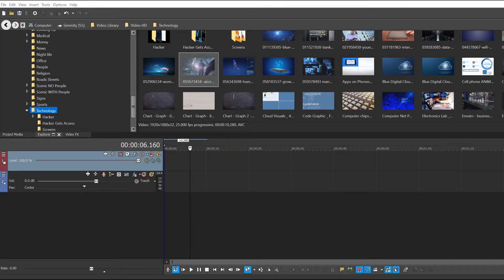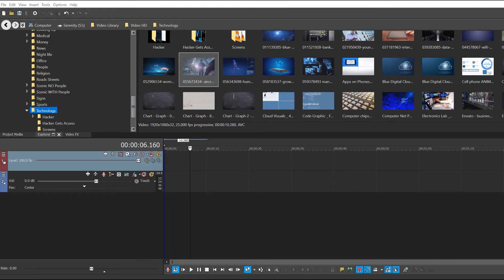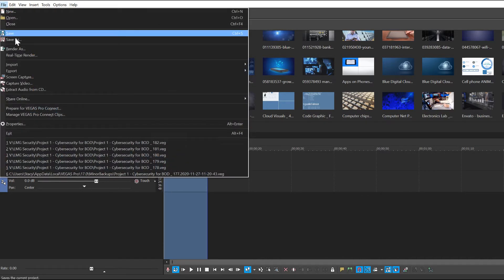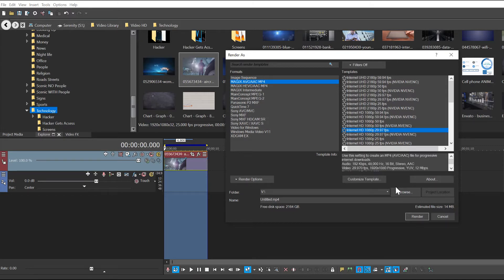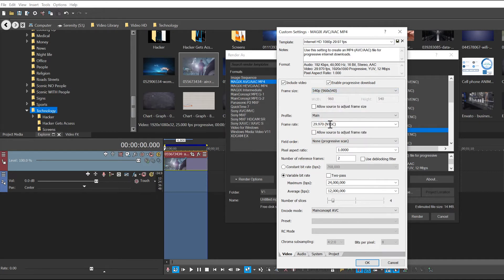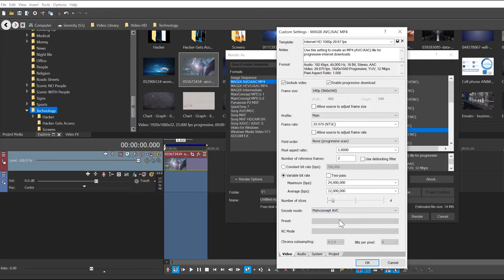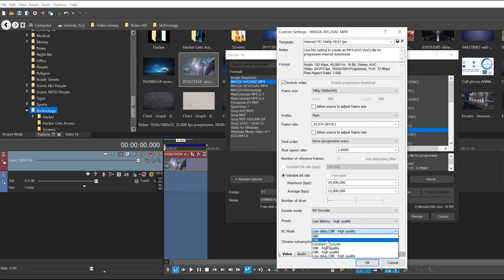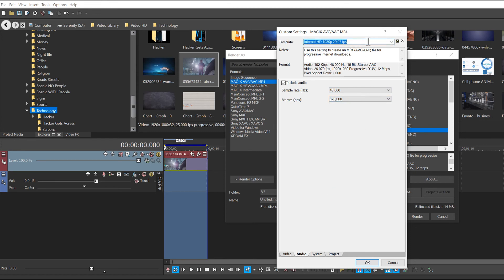How to Render a DRAFT FAST in Sony Vegas Pro 17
How to Render a DRAFT in a fraction of the time in Sony Vegas Pro 17